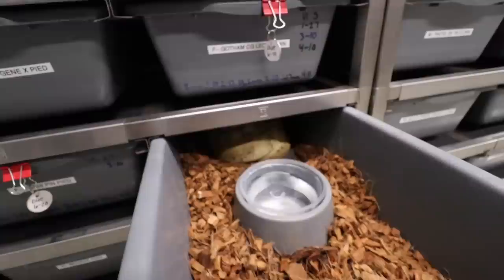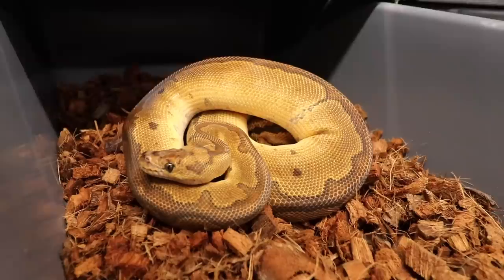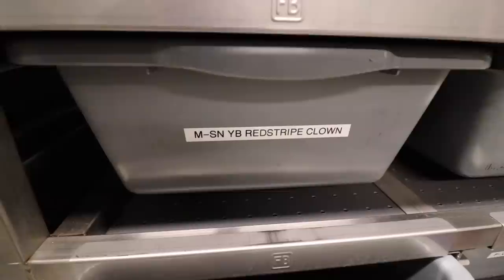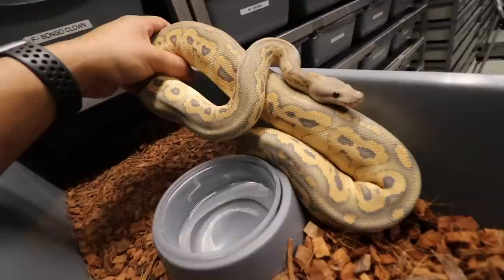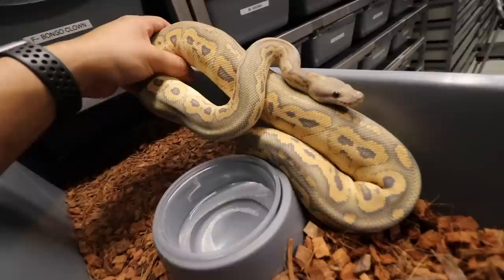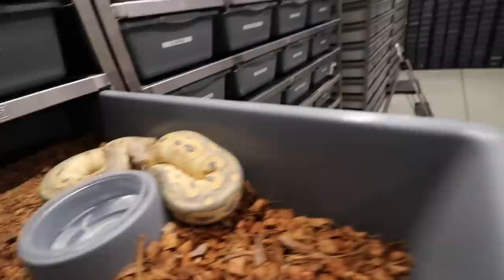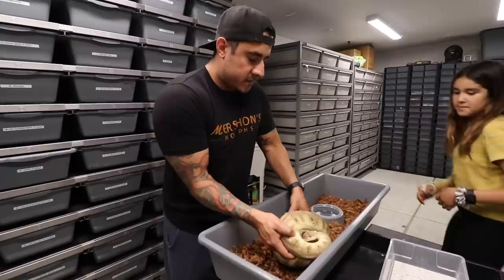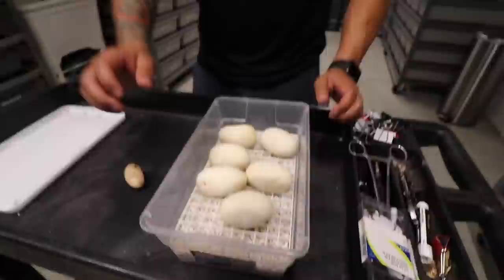HOW RATTLESNAKES FEED! MY ALBINO RATTLESNAKE STRIKES, ENVENOMATES, AND EATS! **LIVE FEEDING**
See the whole process of how a rattlesnake strikes, envenomates and eats their prey! Feeding my gorgeous Albino rattle snake!